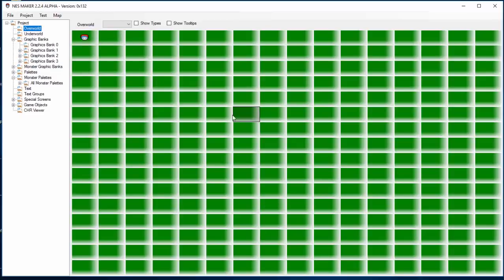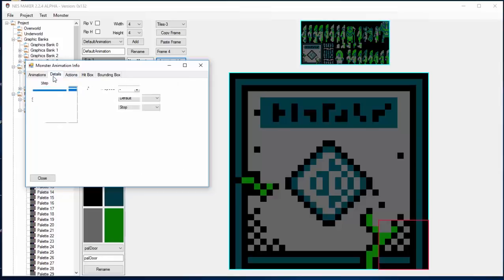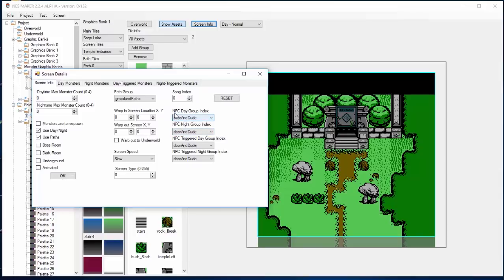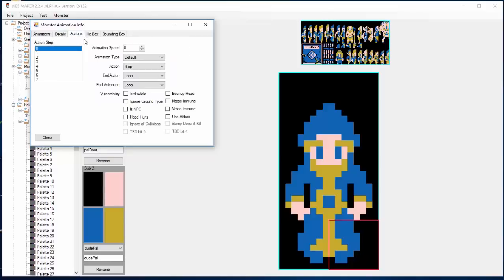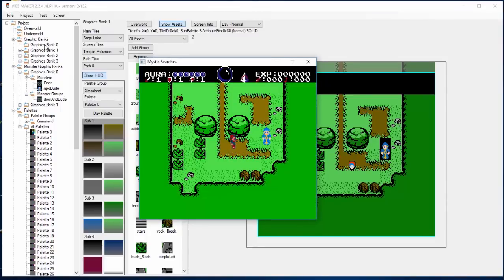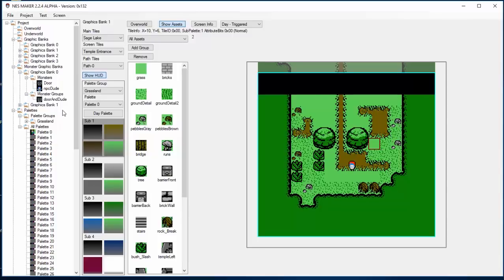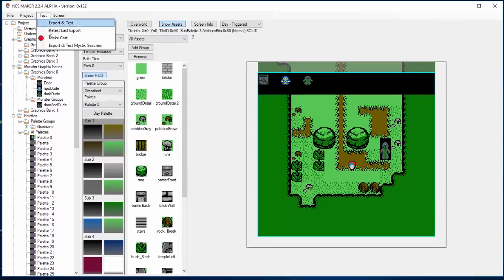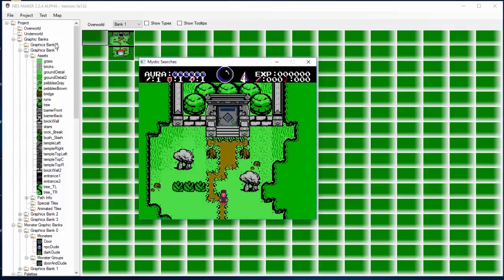Making Nes Games With NESmaker, Part 4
NESmaker allows users to create cartridge based, hardware playable NES games in an intuitive, faux object oriented environment without ever having to write a single line of code.

In this video, we look at how to create NPCs and NPC driven event triggers to tell your game's story.